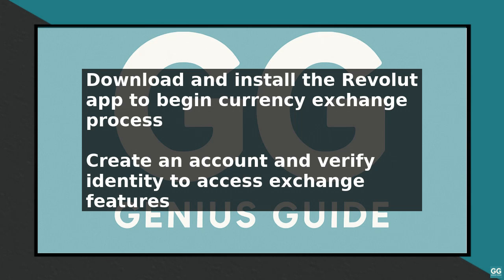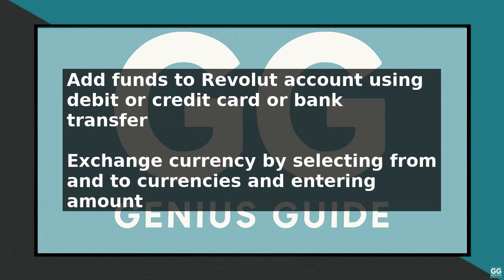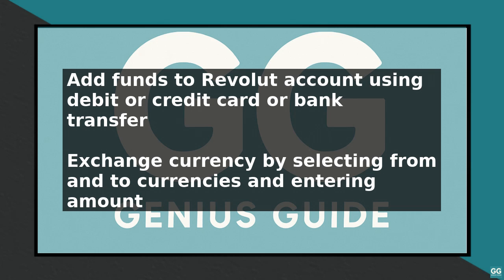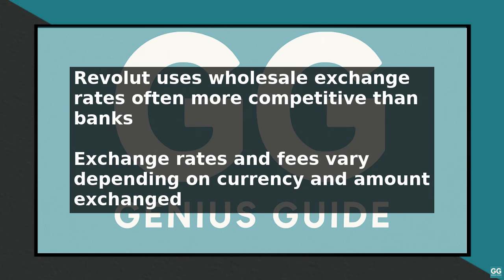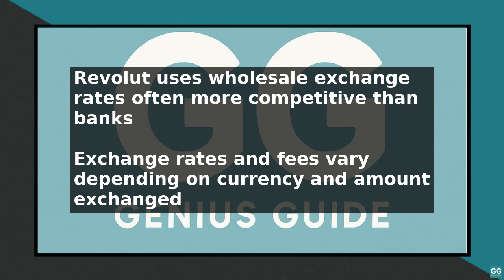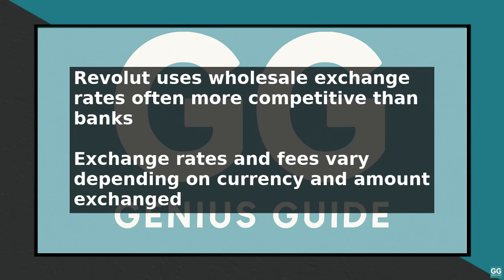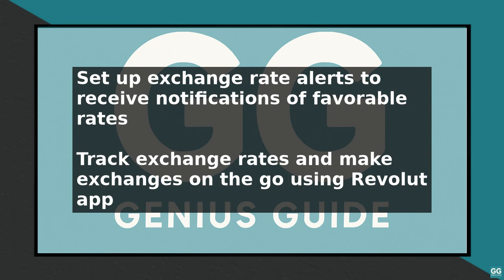Step By Step Guide To Revolut Currency Exchange (2025)